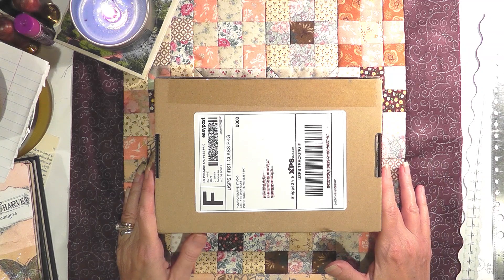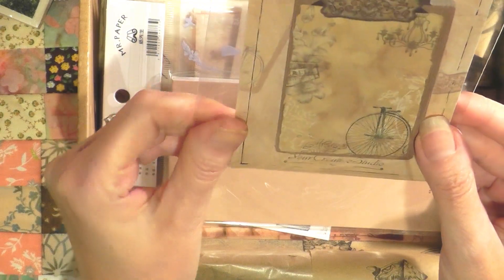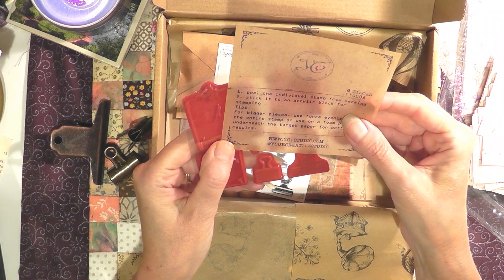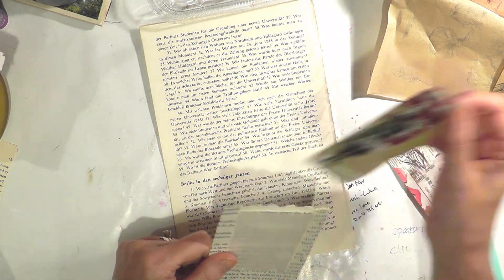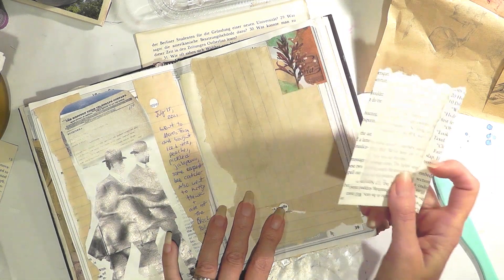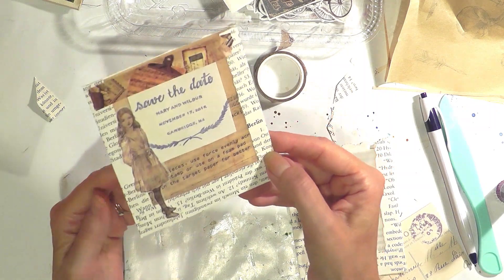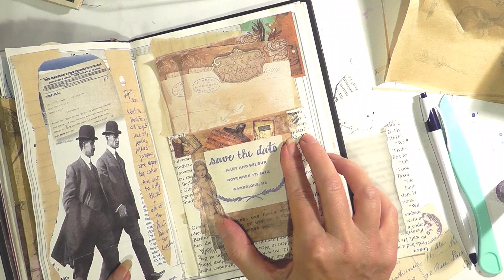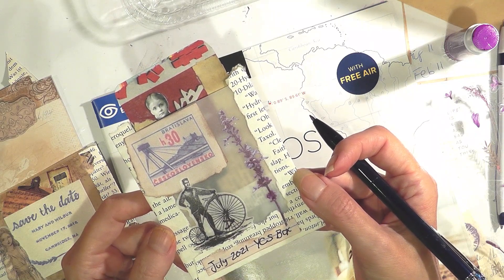Your Creative Studio July 2021 Unboxing & EASY Craft With Me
Craft with me! I open the July 2021 Your Creative Studio subscription box and complete the most recent Roxy challenge of making pockets. I used some of the items from this YCS box and show you how to make this very easy project.
1 month: $28.20, 2 months: $52.72, 3 months: $79.08, 4 months: $105.44 Shipping in the US & Canada are included in these prices.
I am a huge fan of these boxes and have checked out pricing on other websites. You get so many awesome things & the pricing is so competitive that you get a great deal for everything you receive.
Here's the direct link to Roxy's video Transparent Book Page Pockets.